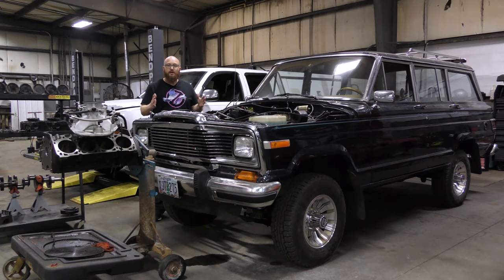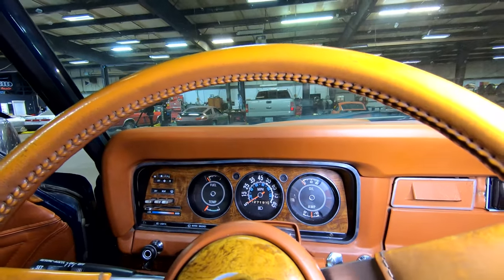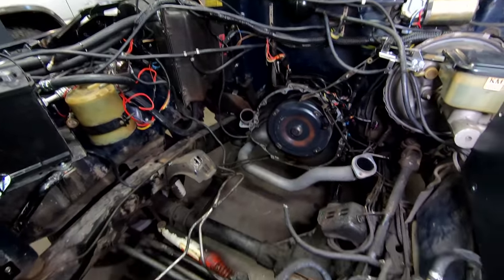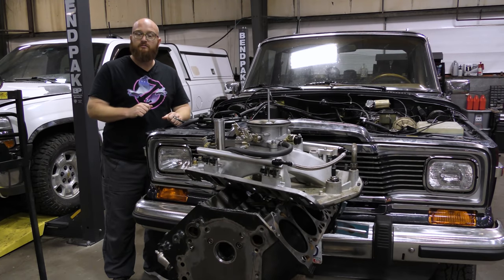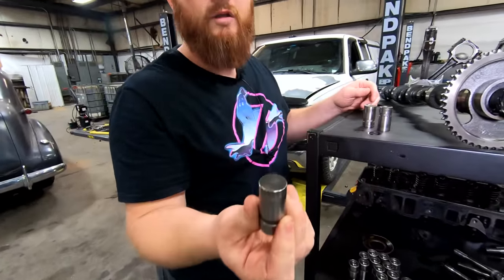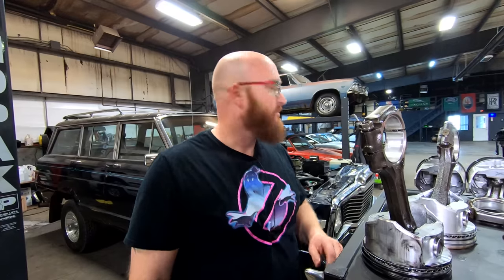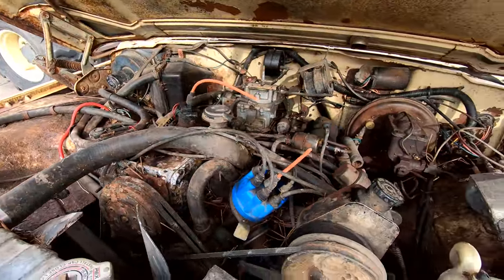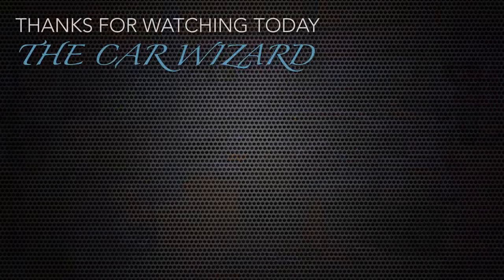The '83 Wagoneer rebuild is dead! CAR WIZARD gets burned by another shop!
Repairs don't always go as planned and this is not exception for the CAR WIZARD 🧙‍♂️ on this 1983 Jeep Wagoneer. See how he gets burned by another shop's work and the plan to fix it.